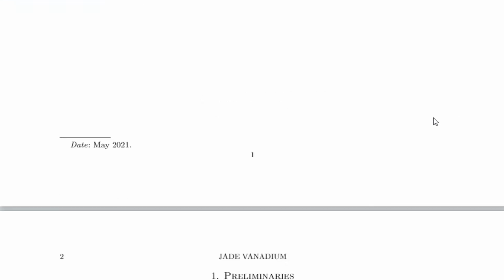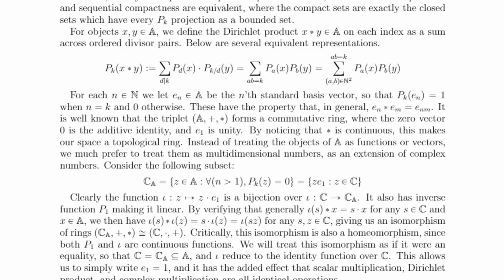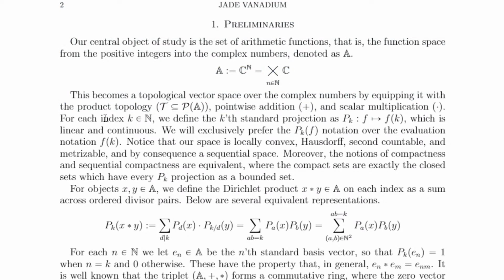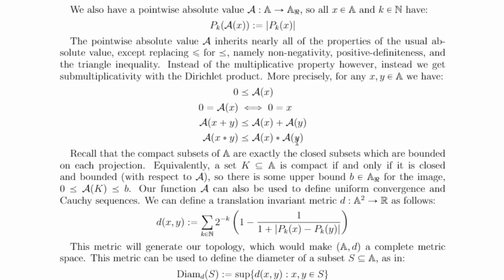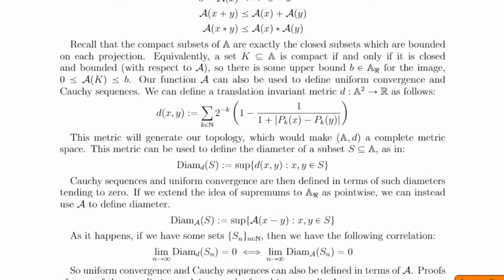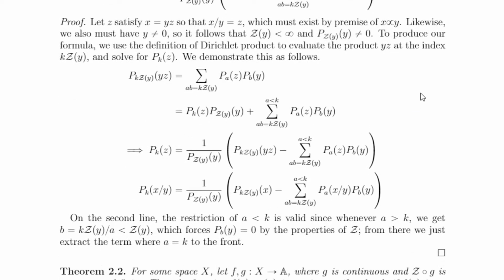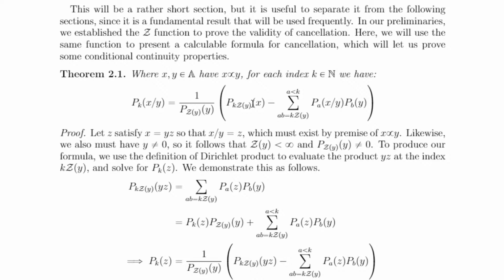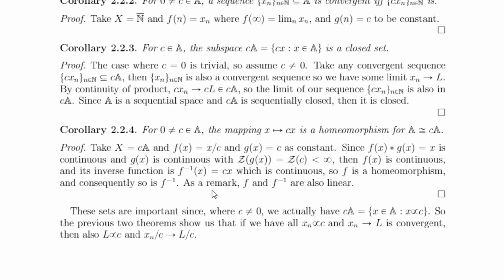Math Research: Writing the final draft of The Infinitesimal Calculus of Dirichlet Product - Day 1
Today we're writing the final draft of our paper about the Dirichlet convolution, and what we've discovered you can do with it. Feel free to interrupt and ask questions!